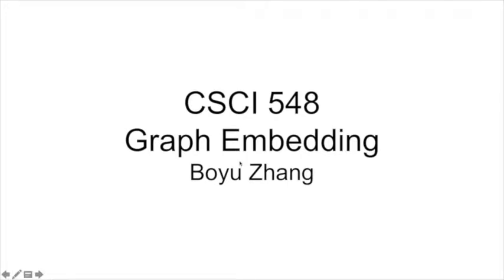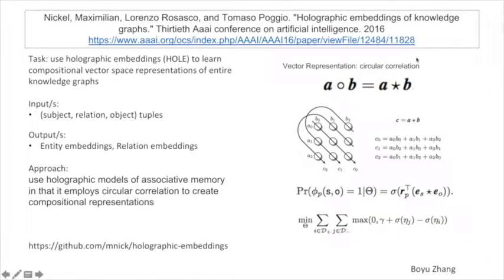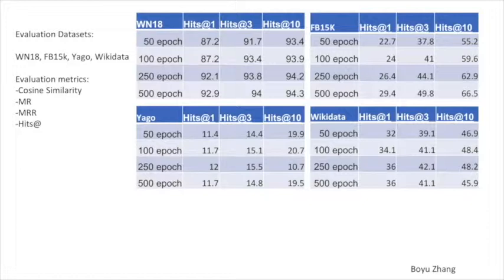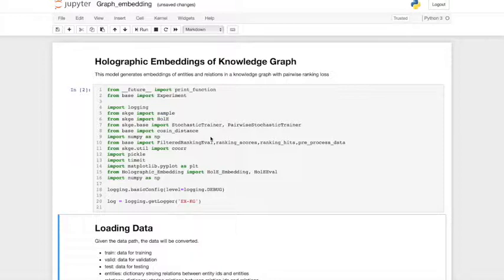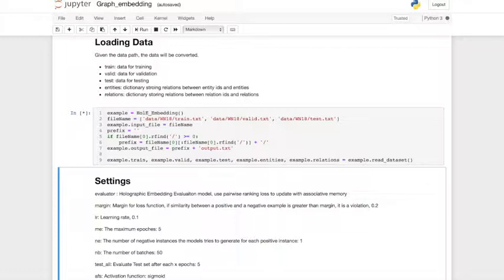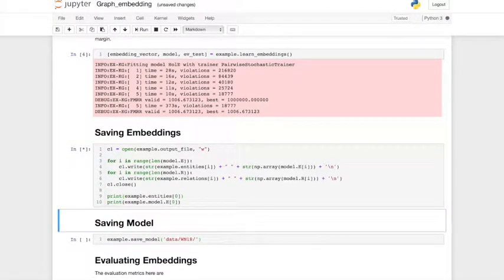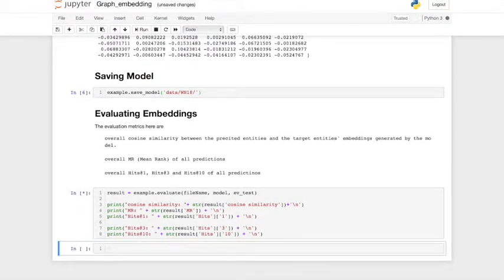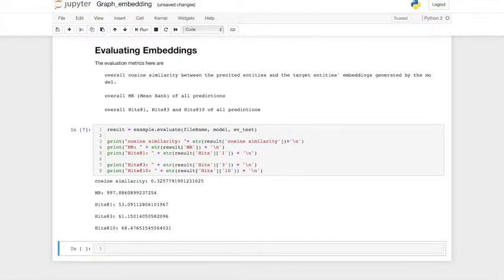CSCI 548 project Graph Embedding HolE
The overall task of this project is to generate holographic embeddings of all entities and relations in a knowledge graph. The main method used by the project is employing circular correlation in a holographic model with associated memory to generate compositional vectors. Additionally, this project generates negative examples to train the model, to ensure that the model can be trained with non-existing examples to learn to represent the true knowledge graph better.

Reference:
Nickel, Maximilian, Lorenzo Rosasco, and Tomaso Poggio. "Holographic embeddings of knowledge graphs." Thirtieth Aaai conference on artificial intelligence. 2016